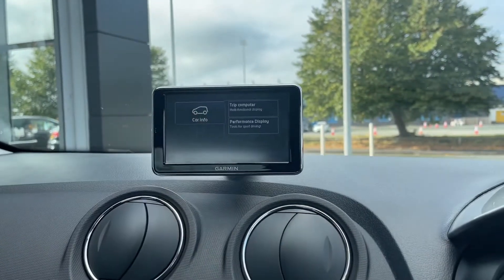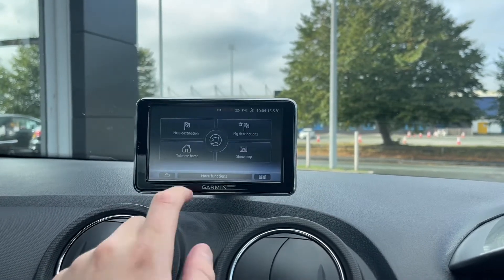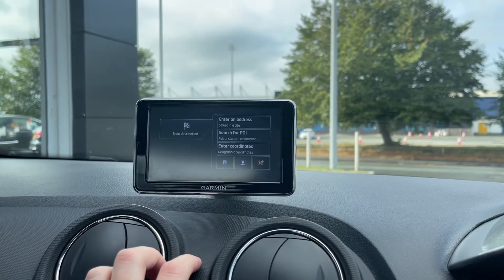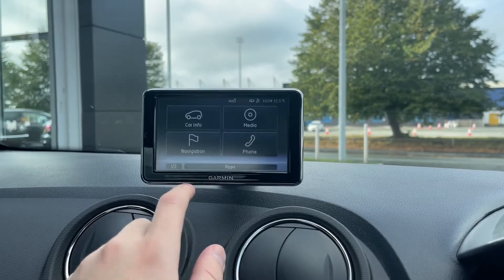Used SEAT Ibiza 1.2 TSI I TECH SportCoupe at Chester | Motor Match Used Cars for Sale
Just into our stock, this SEAT Ibiza 1.2 TSI I TECH SportCoupe in Red, is now available for sale from Chester.

Reg number: DG15ZJY
Fuel: Petrol
Transmission: Manual
Mileage: 28,479